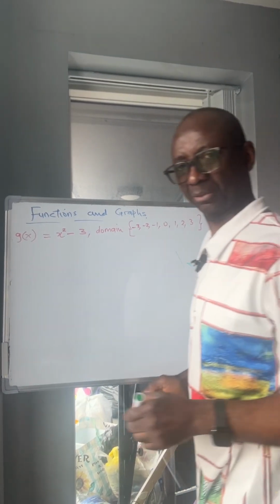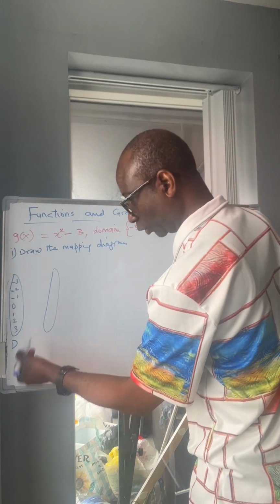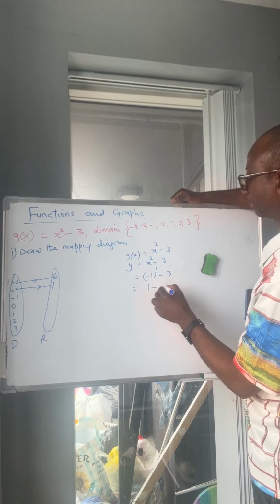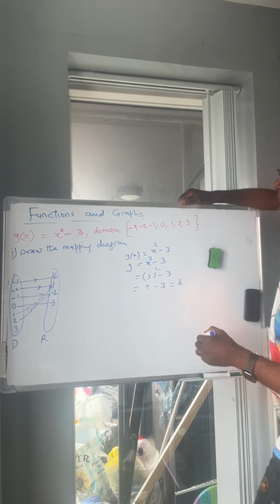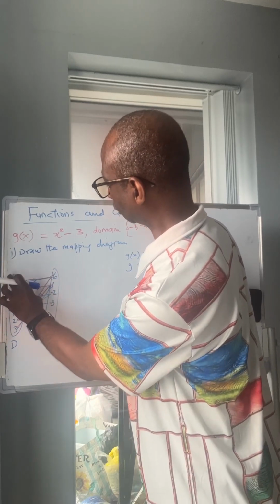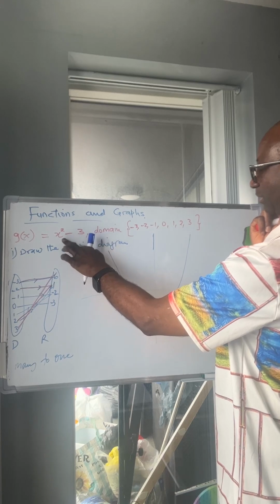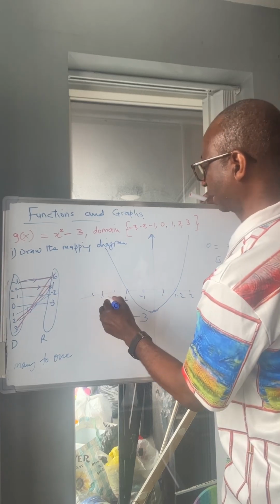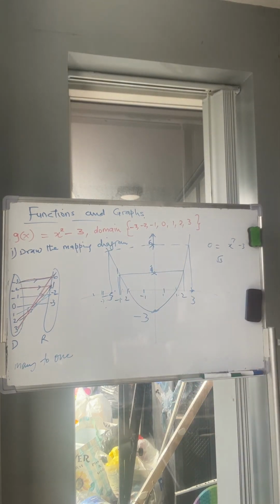11 May 2025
Functions & Graphs 6